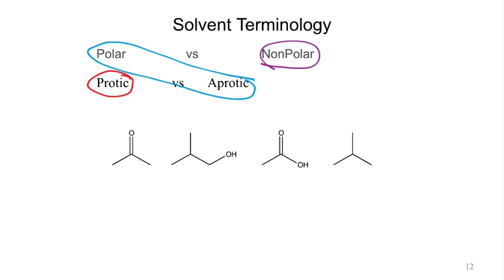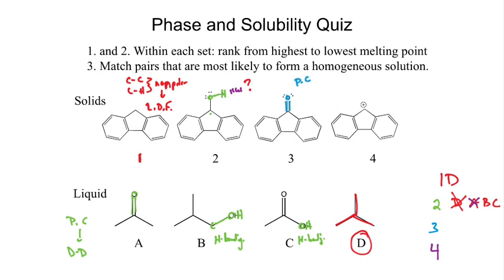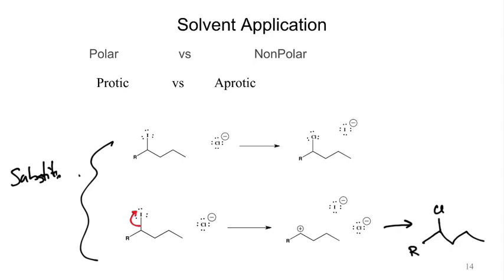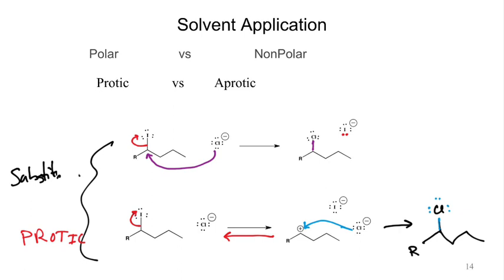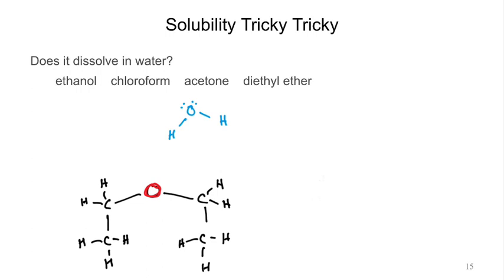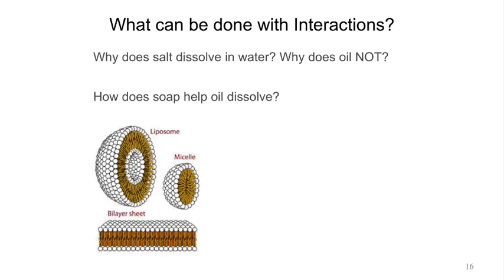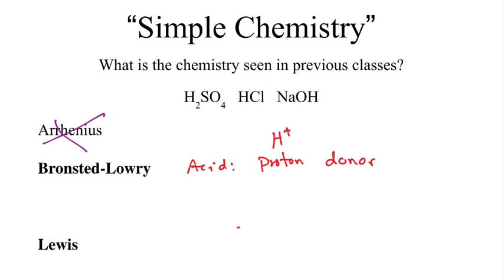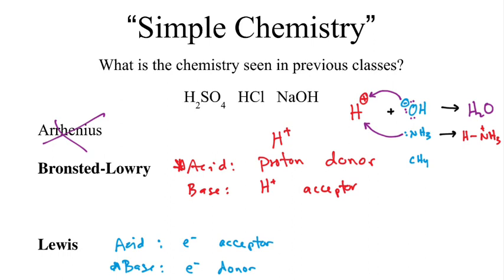chm230 day13 solventAB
Lots of solvent discussion/work. then a bit into reactivity and acid/base definitons.